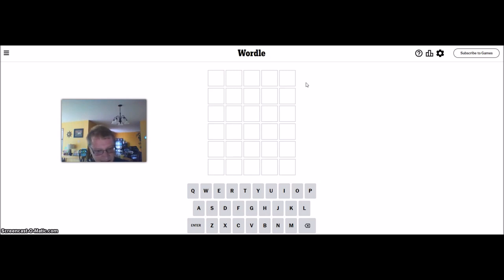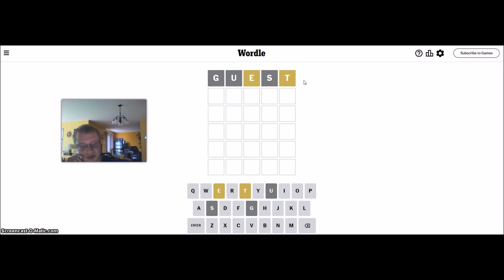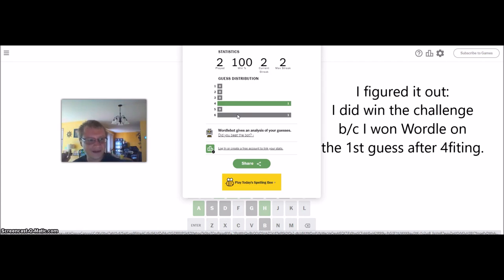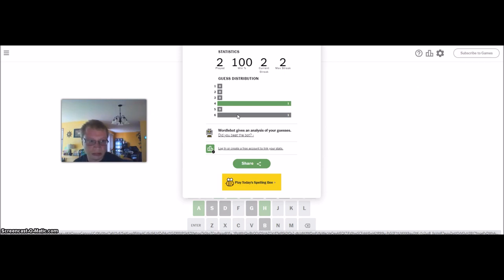I forfeited this difficult challenge. See what happened next: day 2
Challenge 2: Fibble hard mode
MateoForFun and So Far So Good for the clip at the end